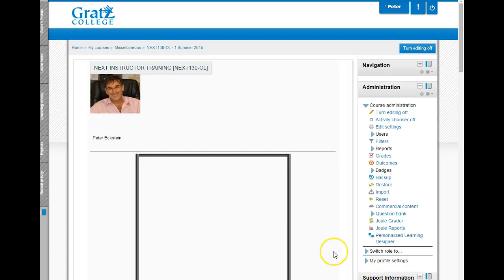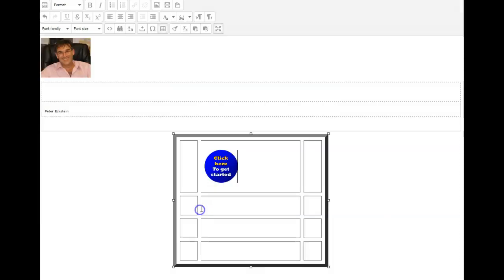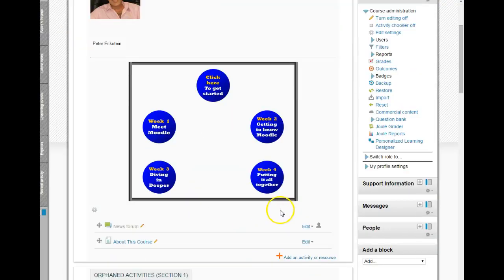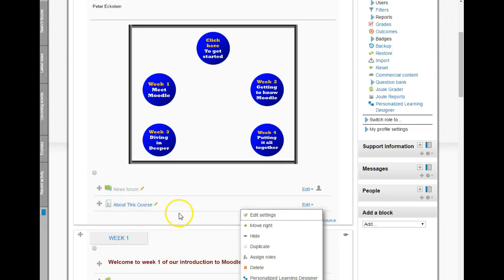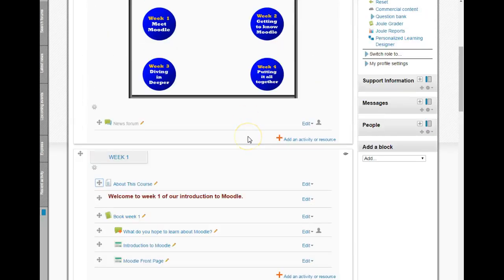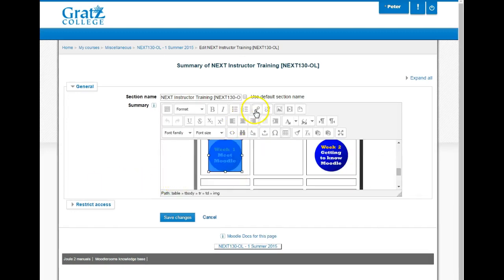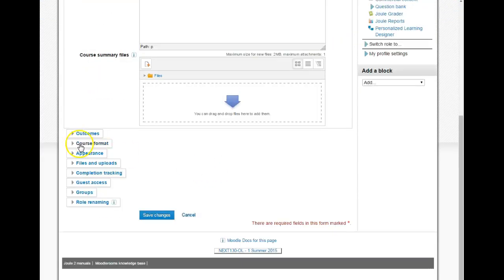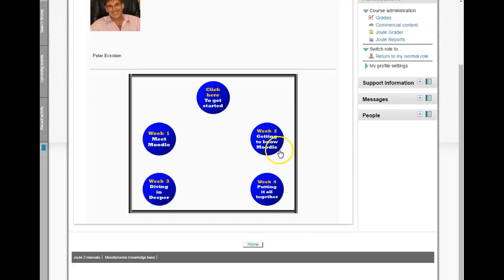table part 3